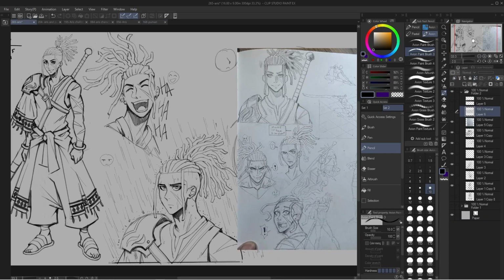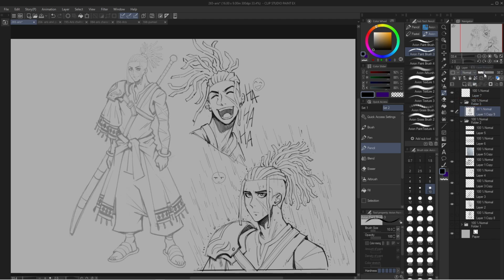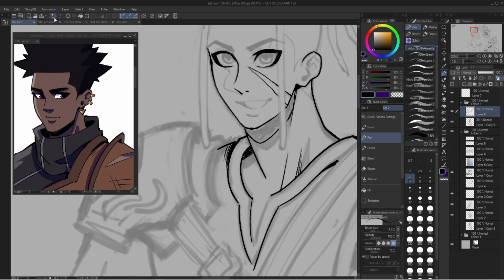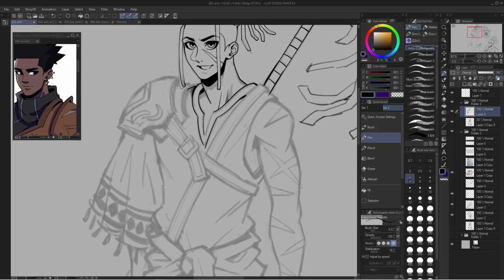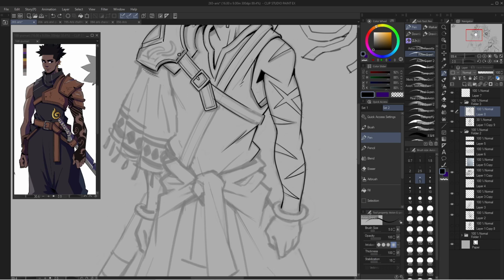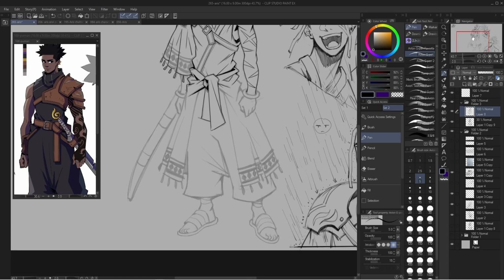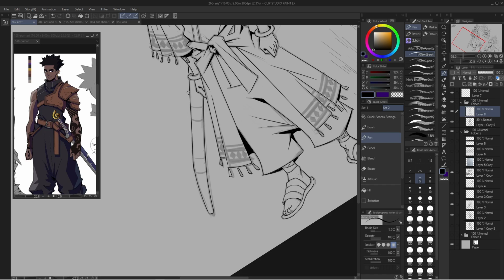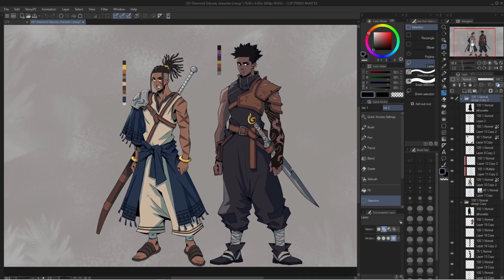Let's Draw Original Characters Live | Art Cloud Ep. 10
Today I am drawing my character Aris and finishing his character design. Its awesome when you have an idea for a character and you can execute it on paper. Seeing my two characters standing side by side is awesome. Join me as I add more and more characters to this world of mine. Hi, I'm Adrian. I'm an artist posting videos to document my progress and help you out with yours.